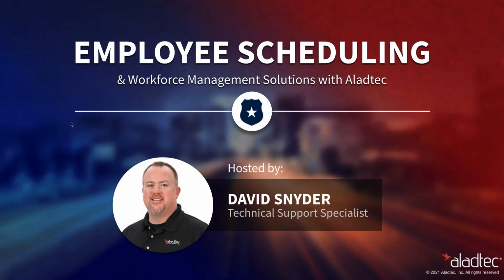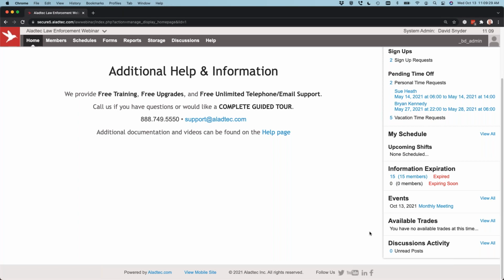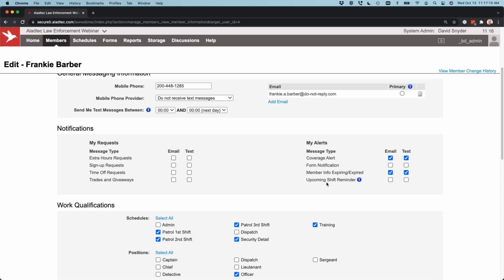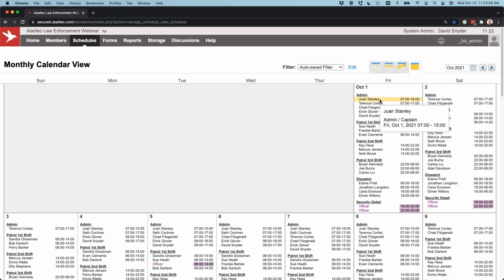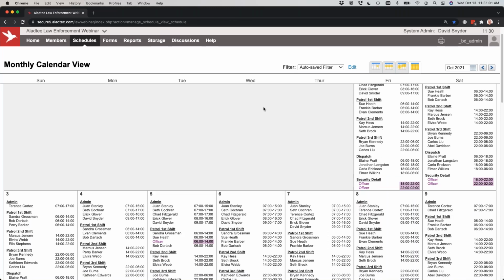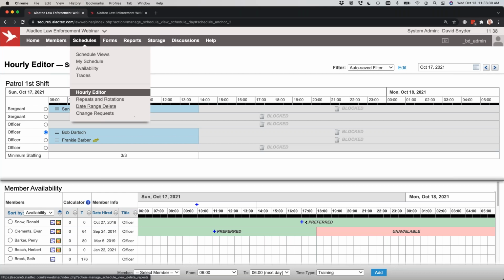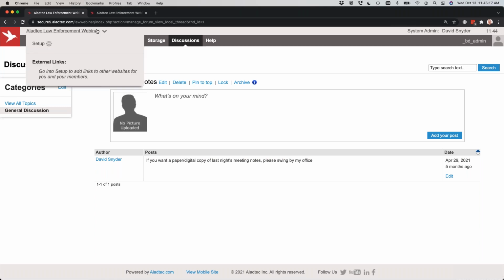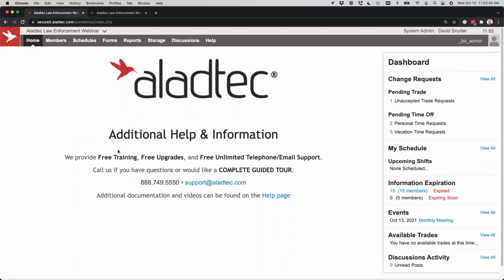Aladtec Online Scheduling & Workforce Management for Law Enforcement - Oct 2021 Edition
We designed Aladtec Scheduling & Workforce Management software for the unique scheduling demands of law enforcement. Our subscribers include thousands of public safety agencies across the U.S. and Canada.

Join our free webinar and learn what Aladtec can do for you, including how to:

• Quickly create recurring 24/7 shift schedules from simple to complex shifts
• Allow employees to sign up for open shifts and submit trade and time-off requests
• Communicate instantly via text and email
• Create online forms or choose from more than 200 premade forms for vehicle checks, shift logs, uniform orders, and more

Aladtec Incorporated
387 Arrow CT, Suite 101